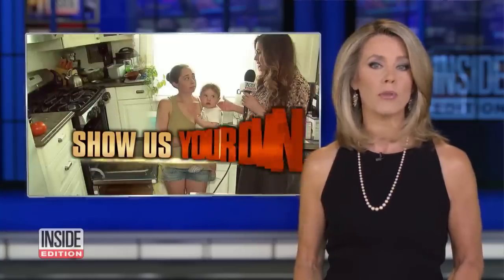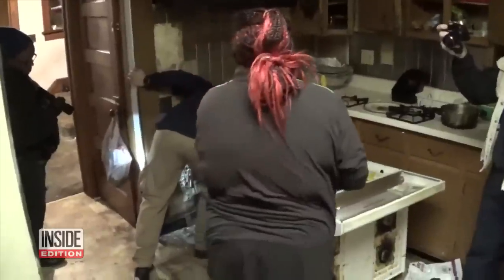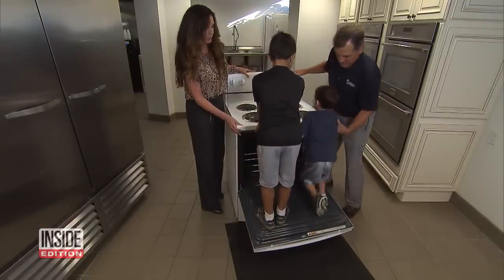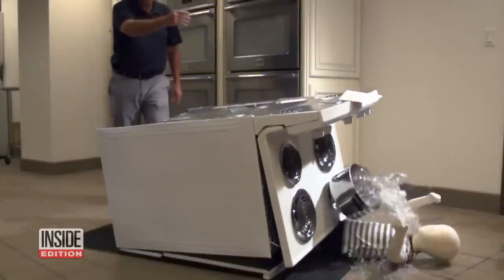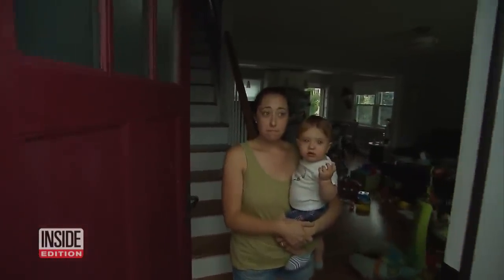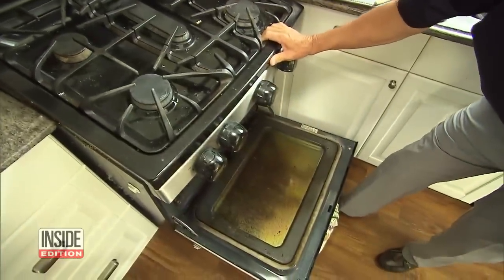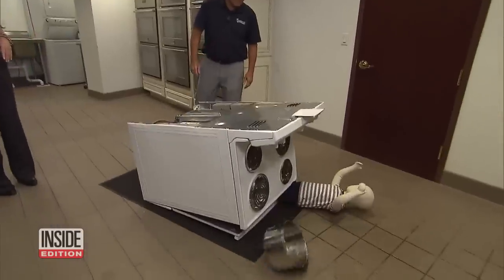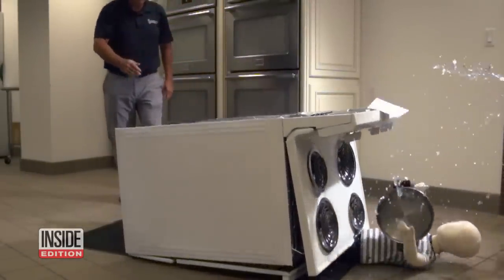How to Keep Your Oven From Becoming a Death Trap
It's an everyday danger lurking inside your home: the oven. Every year, children are injured and killed when ovens tip over, but the incidents can be prevented by installing a simple anti-tip bracket. Home safety expert Brett Kaufman showed Inside Edition how easily an unsecured oven can tip when curious children climb on it. He pointed out that the oven door can become a step for kids to climb on so they can see what's going on. With a little added weight, the appliance can start to fall.